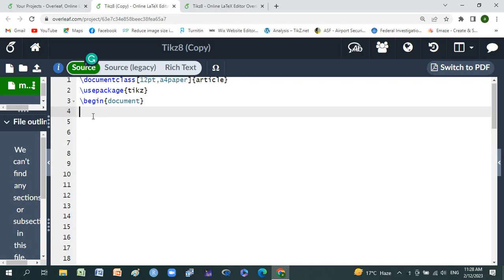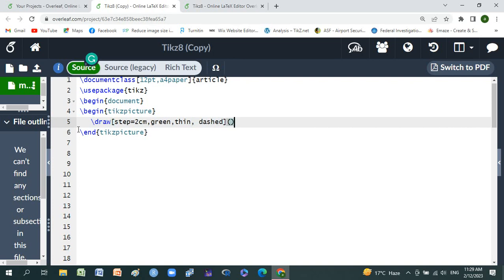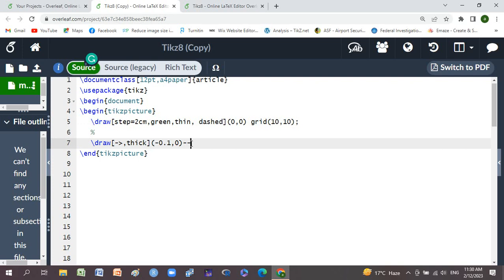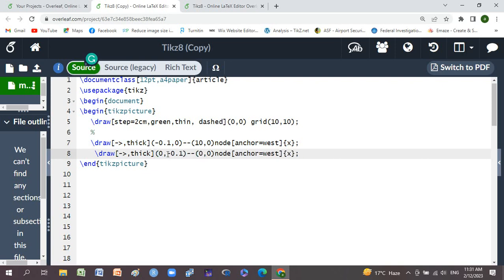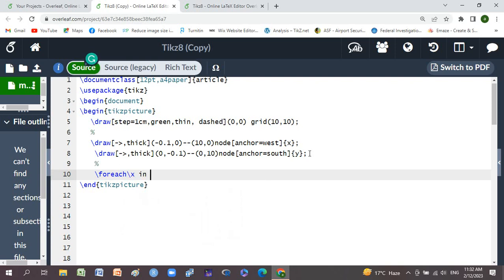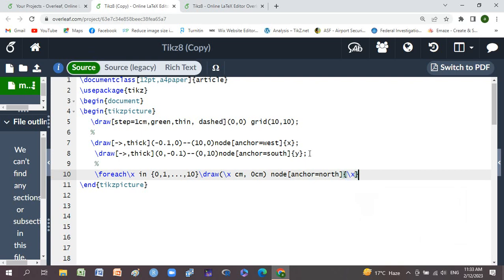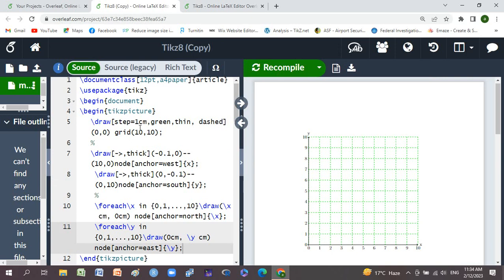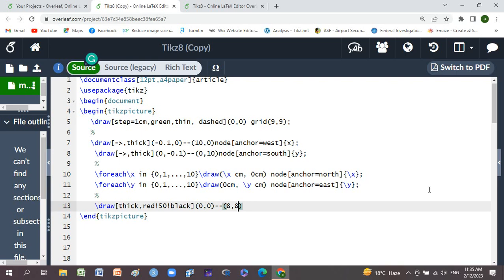How to make coordinates in latex software|how to draw a straight line in xy plane in latex|overleaf